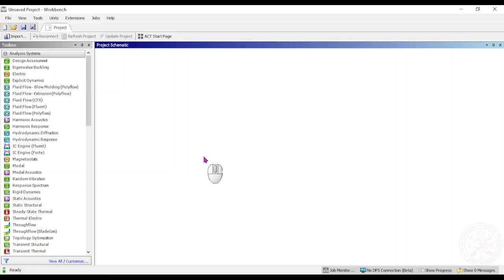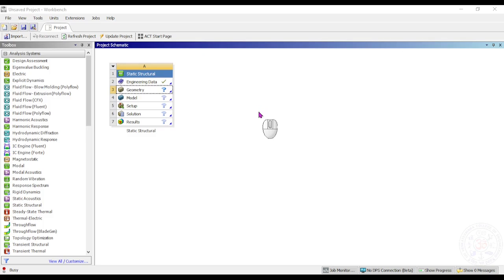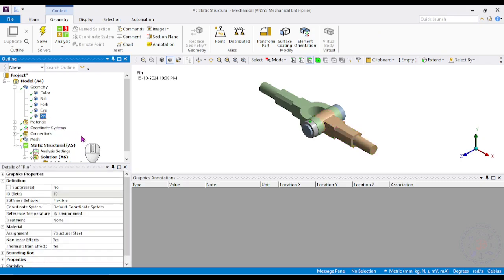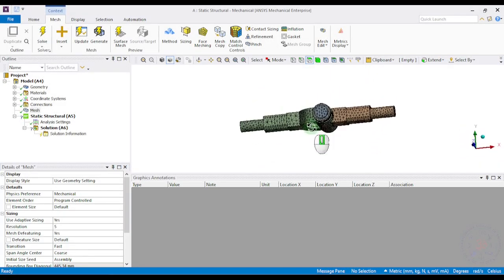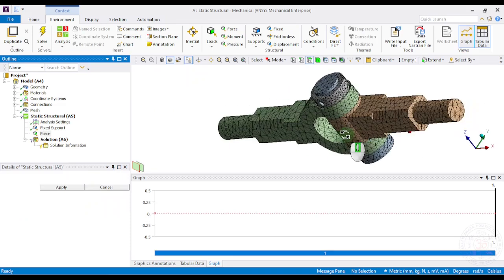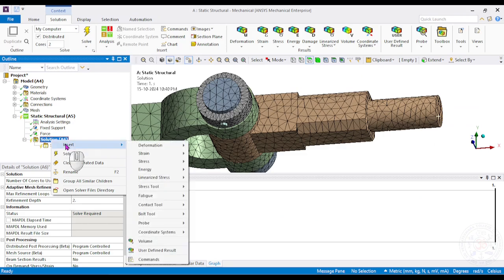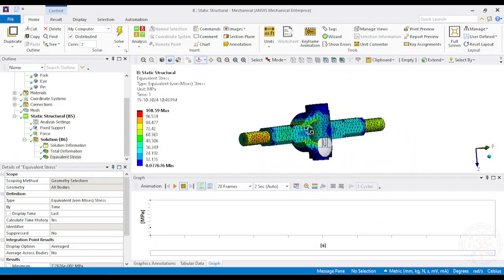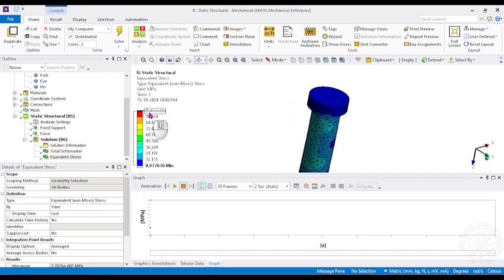ME22709 Knuckle joint analysis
This analysis deals with analysing a assembly model of knuckle joint under tensile load application